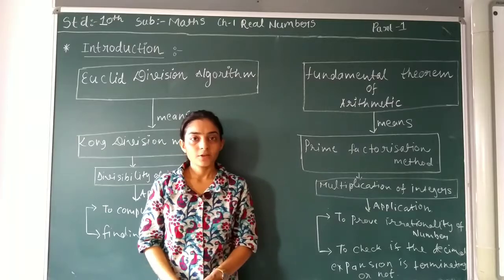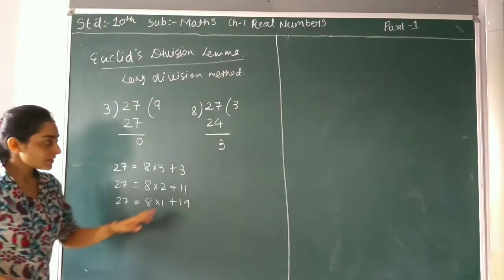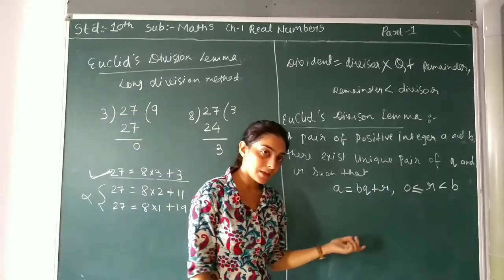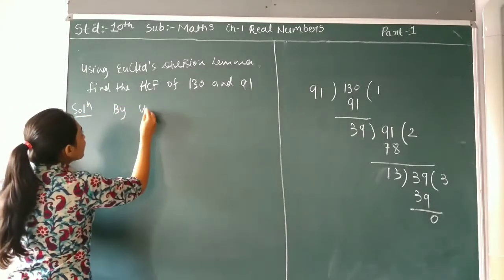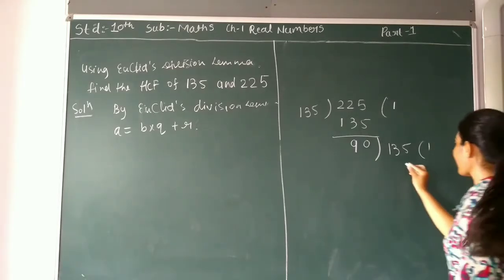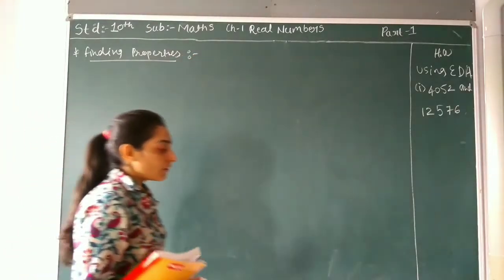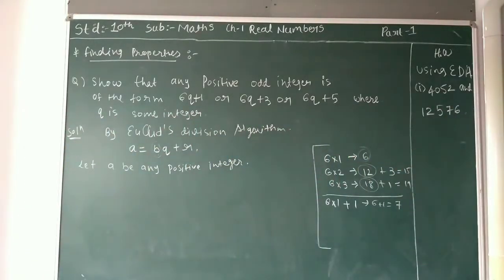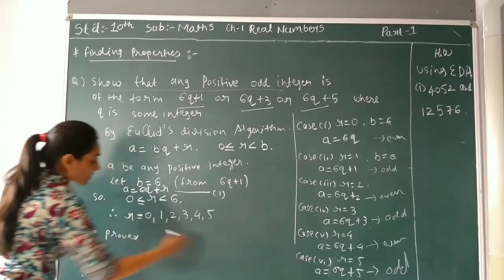ENG MED STD 10 SUB MATHS CH 1 P 1